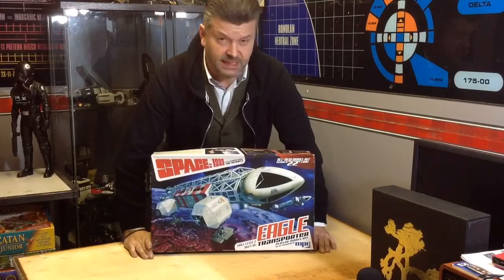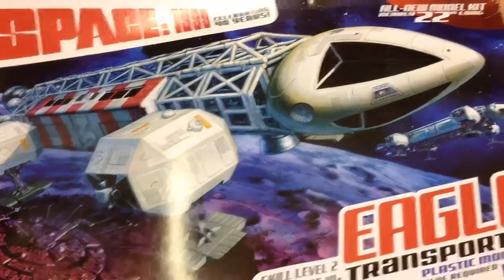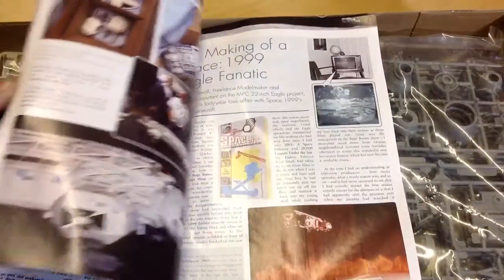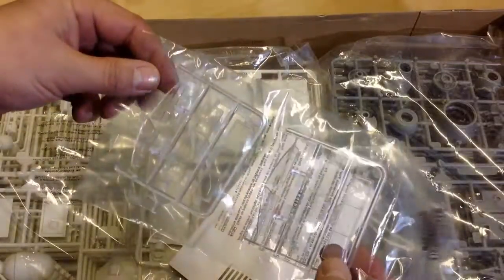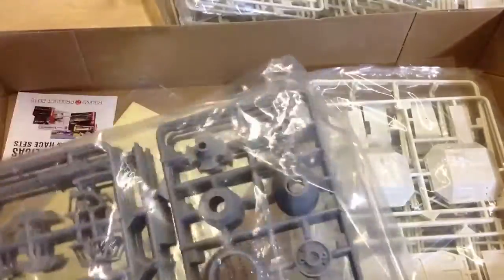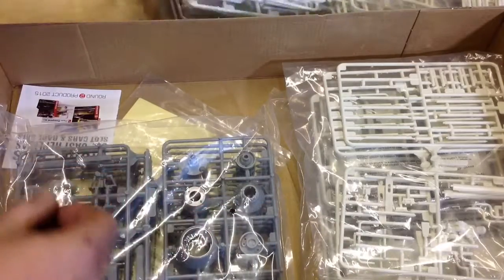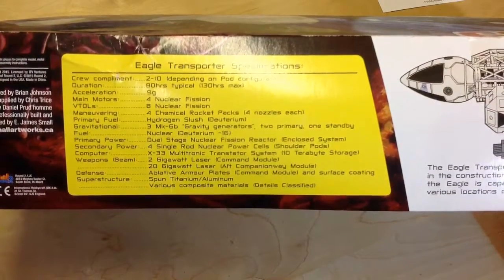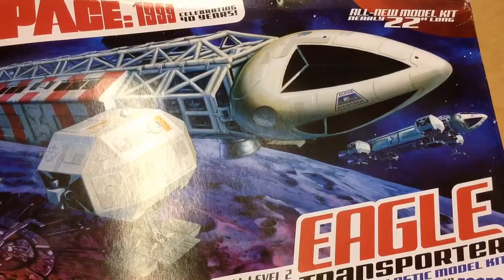Wee Andy VLOG Jan 03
Just for the crack of it I thought I'd share a kit that's waiting me having some , a lot , of spare time. The MPC 22" Eagle Transporter kit from Space 1999 - it's a daunting work of art and a total childhood love for me , but almost scared to touch it. Looked at it lots but yet to risk actual building or painting . Still it's lovely and you might like a look. There's now a couple of other Eagles released in the range. Got this from Mike Jolly MJR Models & Hobbies for a project using some of the Crooked Dice models ❤️